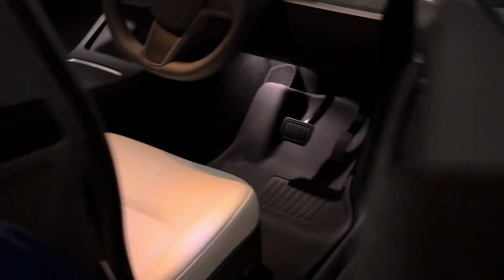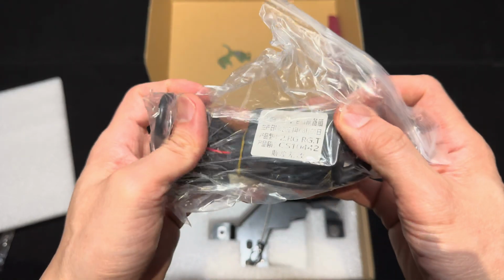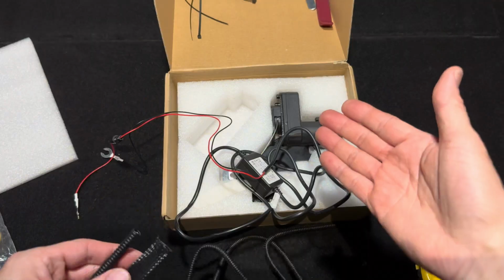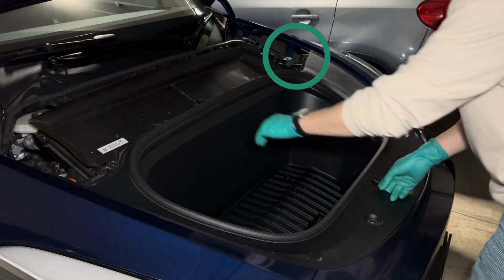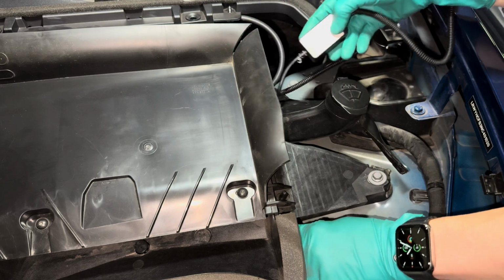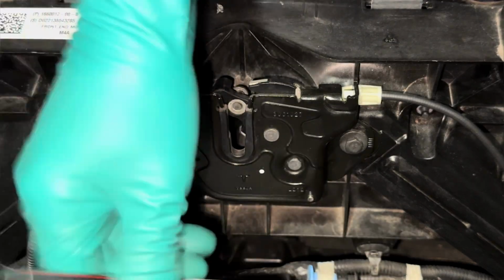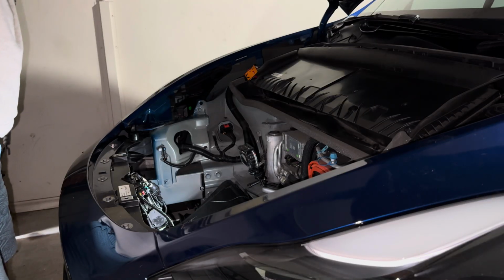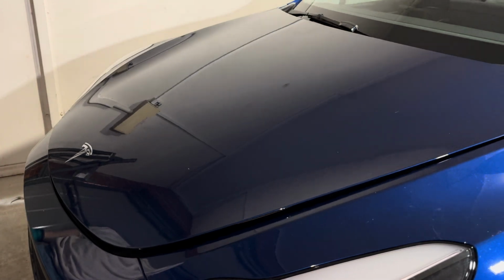Improve Your Tesla Experience with Tlyard's Soft-Close Frunk Kit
or click my link below so you don't miss out 🏷️

🛒 PRODUCT FEATURED IN THE VIDEO

🛠️ TOOLS REQUIRED
AMAZON
⭐️ Wrench toolset
⭐️ Thread locker
⭐️ Cable ties
⭐️ Wire tubing
⭐️ Plastic pry tool

ALIEXPRESS
⭐️ 7mm Split Sleeve Corrugated Tubing
⭐️ 46pc Mechanic Toolset
⭐️ 12pc Pry Tool
⭐️ Pick Tool set
⭐️ Fabric/cloth Tape

About this video
This is a detailed installation video of the Tlyard Soft-close Frunk Kit on my 2022 Tesla Model Y (Right-hand drive). If you rarely use the frunk because it’s a bit troublesome, installing a soft-frunk kit will definitively make the frunk more practical. Watch this detailed and comprehesive DIY installation video and start taking advantage of that extra storage on your Tesla now!

CHAPTERS
00:00 Introduction
01:07 Where to buy
01:52 Unboxing
05:38 Disassembly
07:58 Dirty frunk
09:57 Installation
15:15 Wire management
16:08 Assembly
18:12 Summary